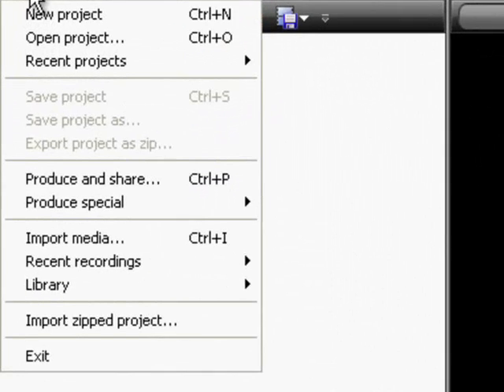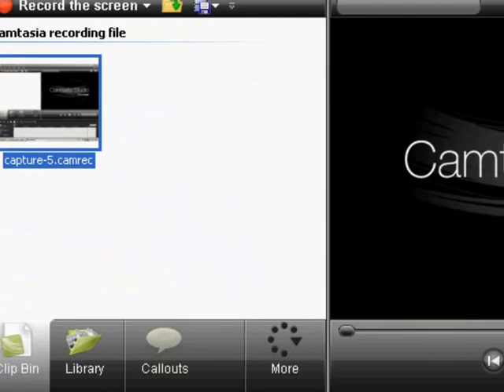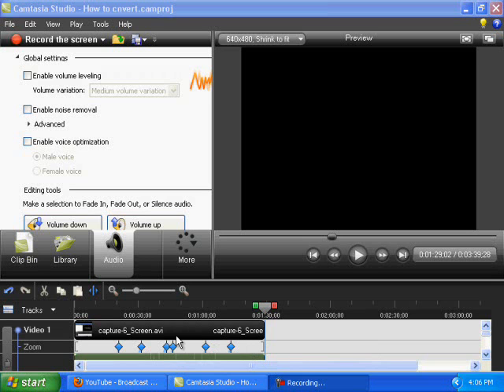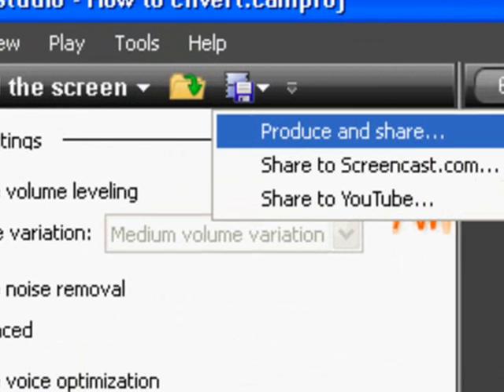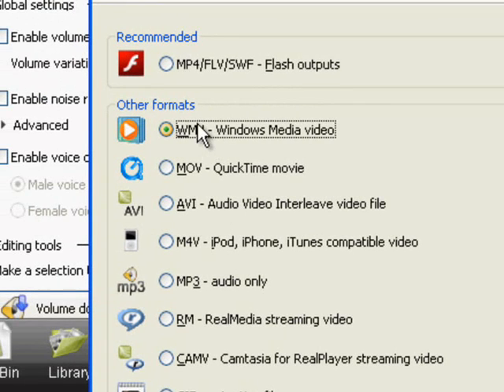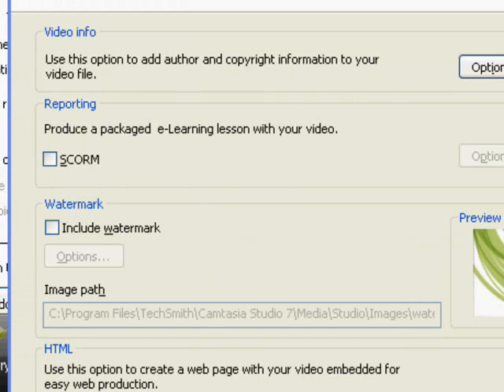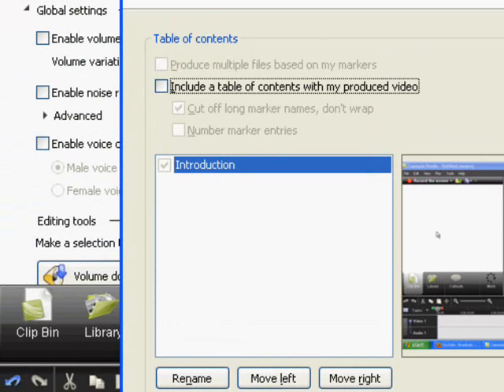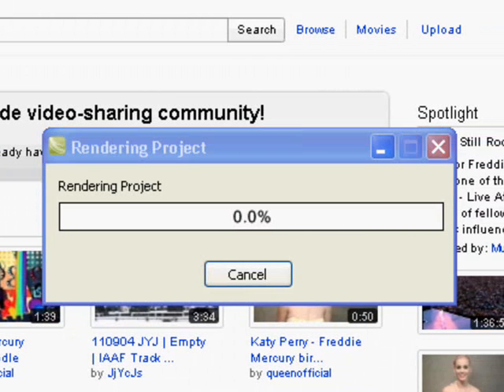How To CONVERT Camtasia Videos To MP3, WMV, ADOBE FLASH ETC.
VERY EASY way to convert Camtasia Videos!